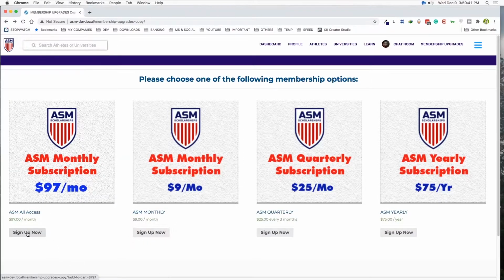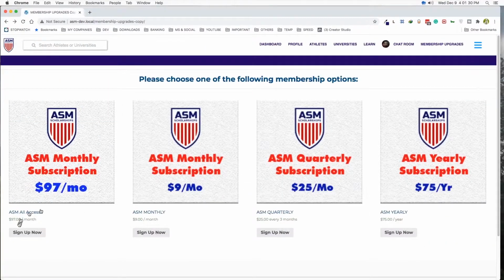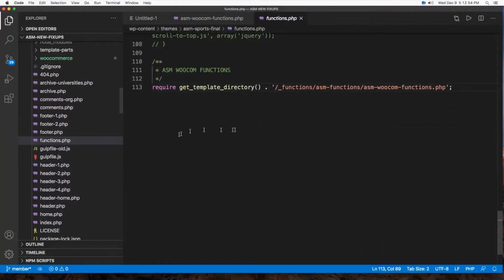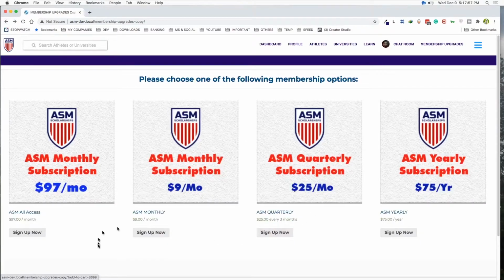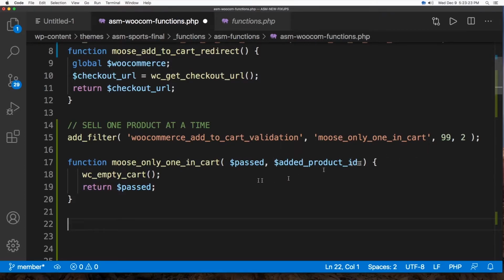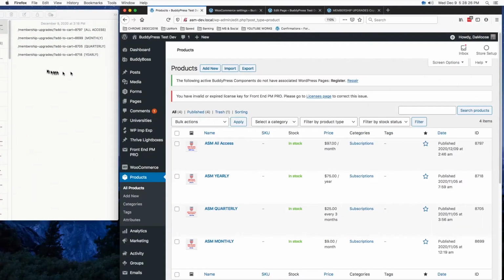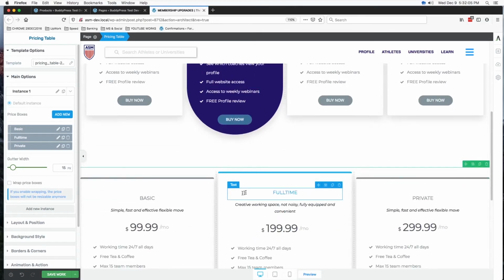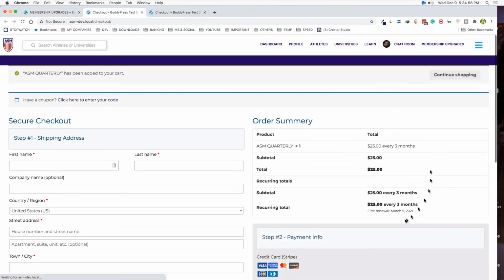WORDPRESS + BUDDYPRESS (2020) - WOOCOMMERCE CUSTOM SUBSCRIPTION PRODUCT SALES PAGE W/ PRICE TABLES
This video is part of a 5 part series on setting up a WordPress & BuddyPress based site's membership plans with subscription products using WooCommerce, WooCommerce Membership & Subscription plugins with Stripe Payments System addon plugin. Here, I show how I set up two different WooCommerce based memberships with Athlete & Coach members roles and connect those membership plans with 3 WooCommerce based subscription products (Monthly, Quarterly & Yearly).

In this video, I show how I use Thrive Architect to create a custom Woocommerce subscription products sales page with price tables. Also, use Woocommerce hooks in the functions.php page to customize the Add-To-Cart buttons to go straight to the Checkout page and restrict the Checkout page to accept only one product at a time so they don't double up. It is important since the customer has no way to change the order on the Woocommerce Checkout page and we are selling the same membership which only varies in time length. No one will buy multiple products from this page.